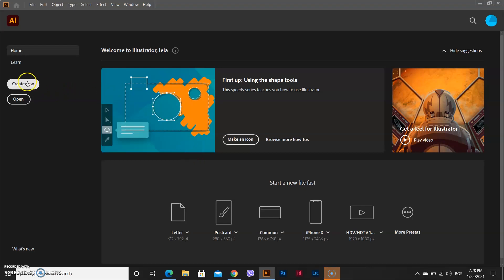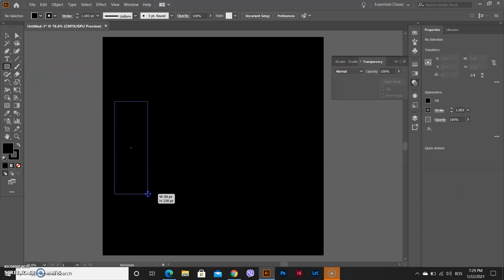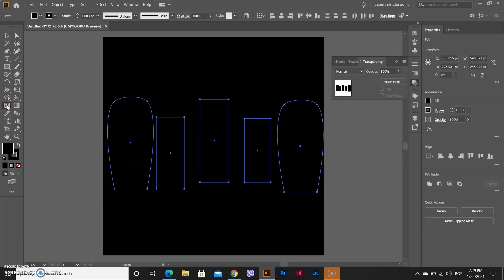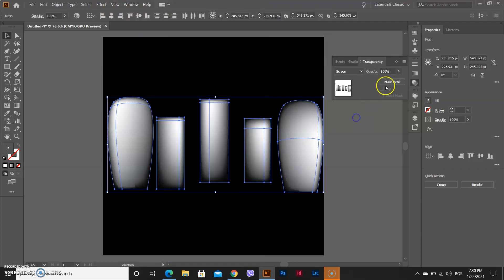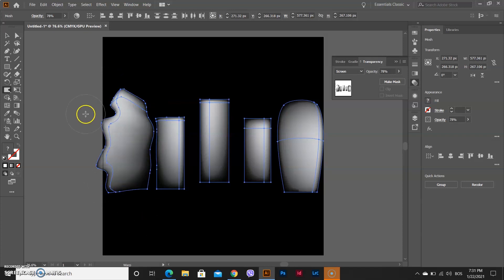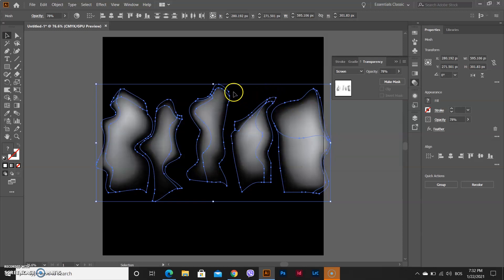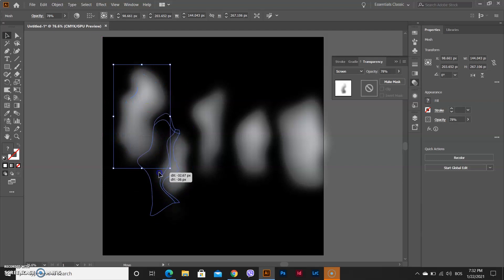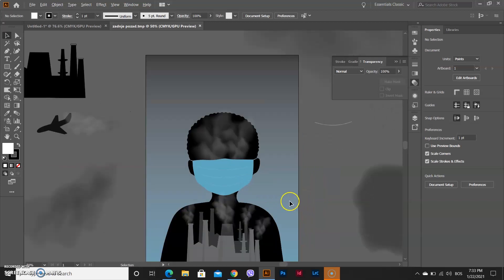How to make a smoke effect in Adobe Illustrator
Hi everyone! In this video I will show you how to quickly make a smoke effect in Ai. I hope you find it useful.